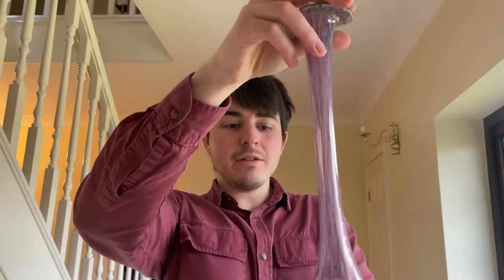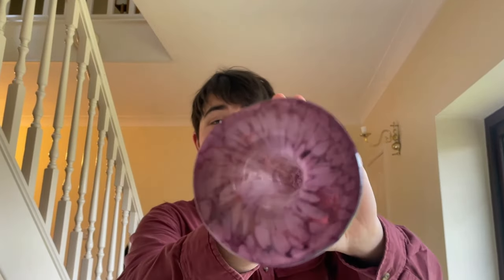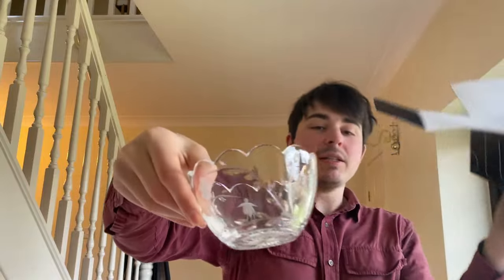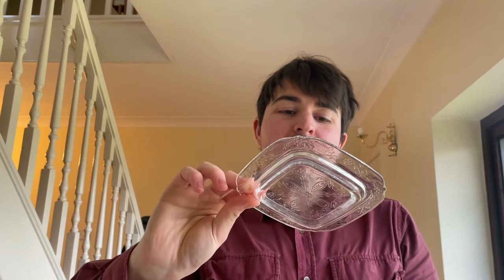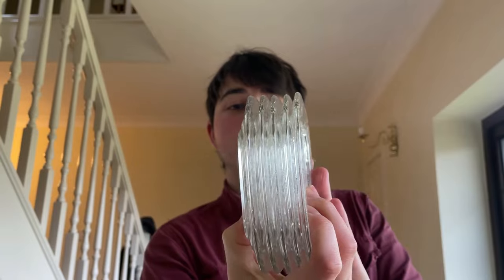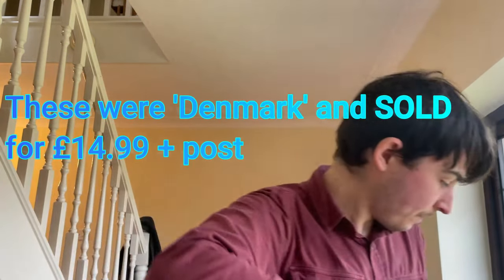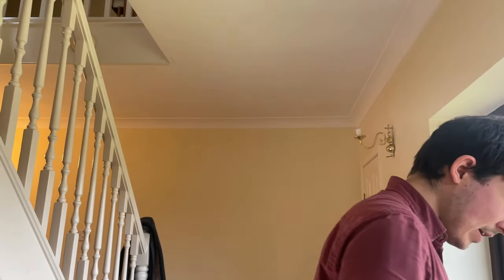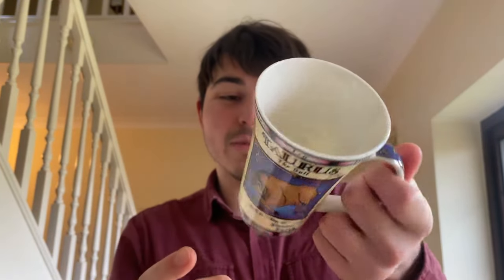From Market to eBay: How to Make a Killing by Flipping Items for Profit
Very quick Sunday haul